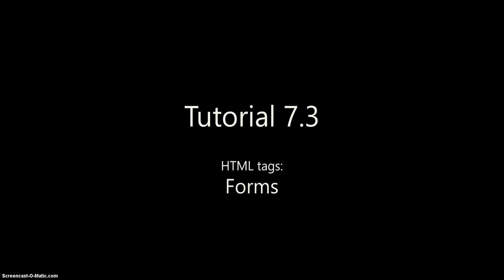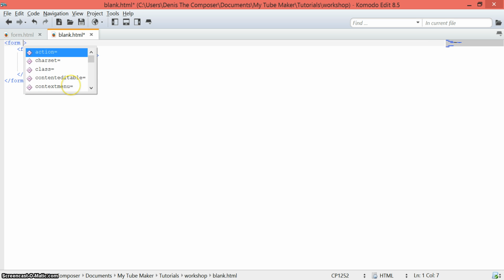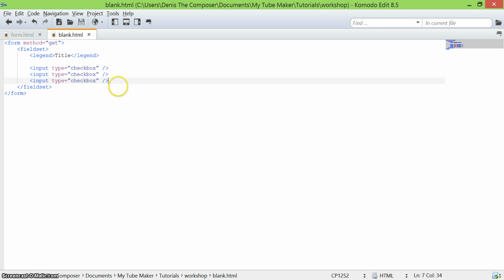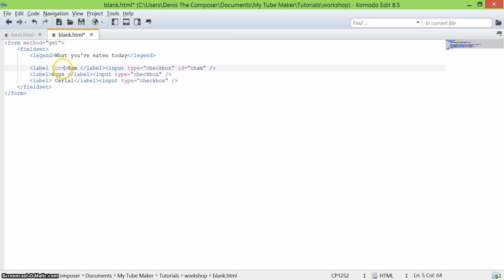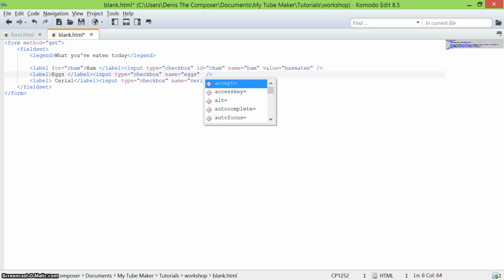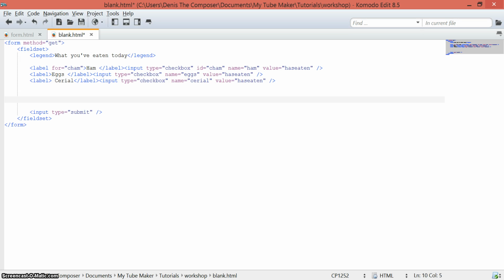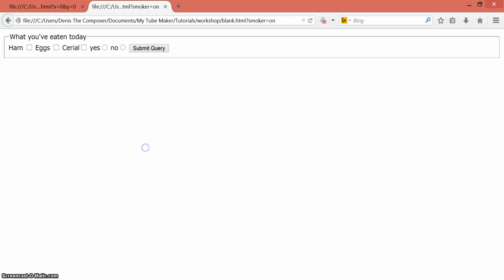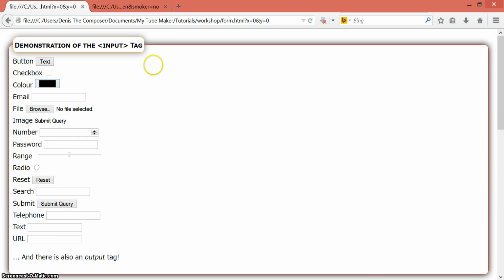Tutorial 7.3 (1) - HTML tags: media - HTML and CSS for beginners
This is how to create forms in HTML5 using the form tag. We'll quickly discuss the fieldset and legend tags too, and begin permitting user input through checkboxes and radio buttons.